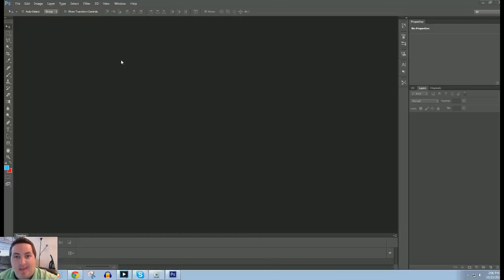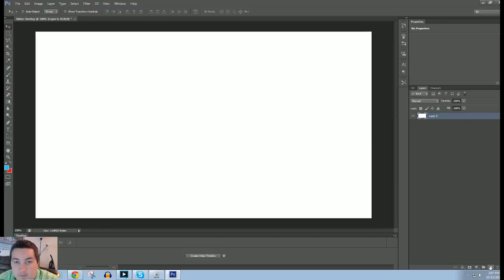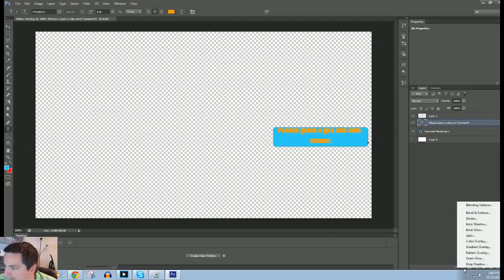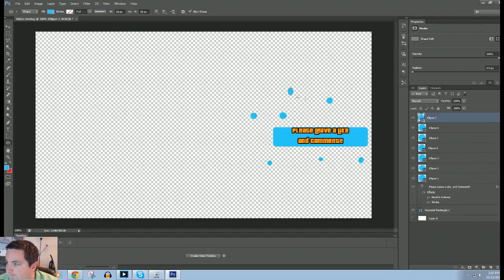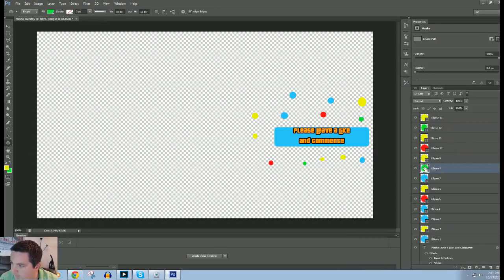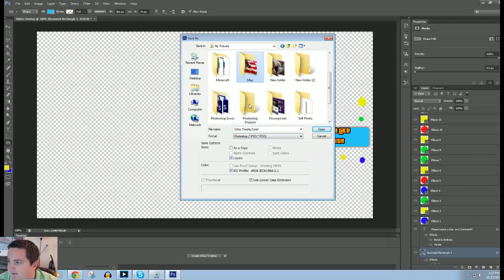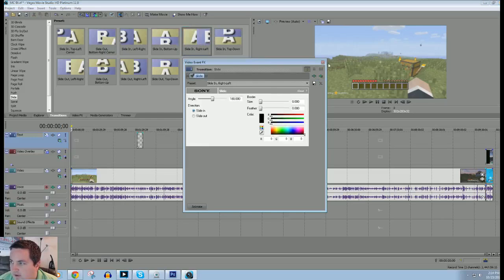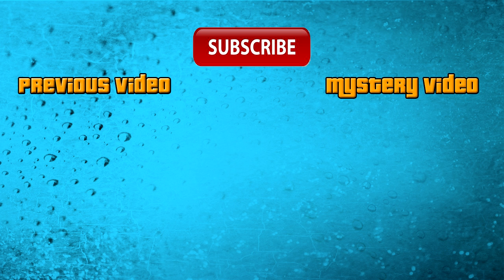Making Youtube Video Overlay in PhotoShop CS6